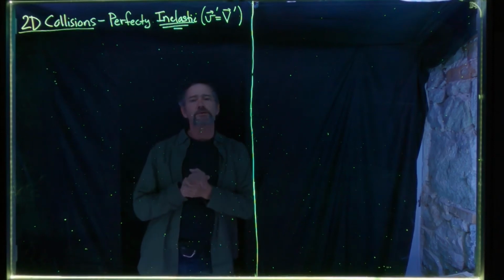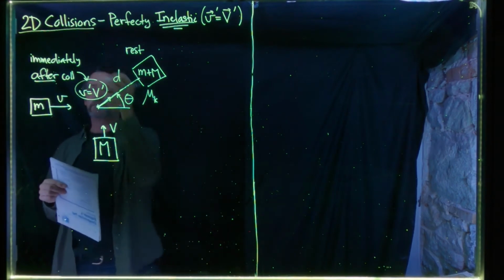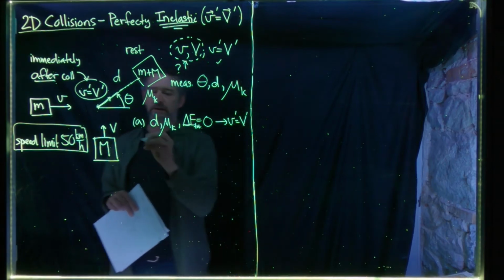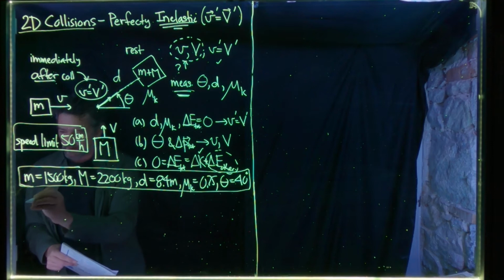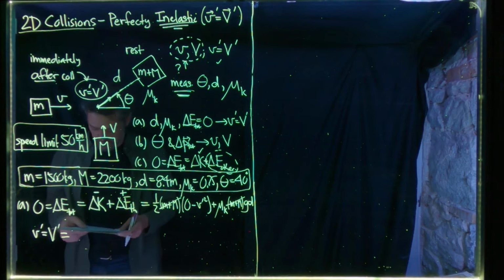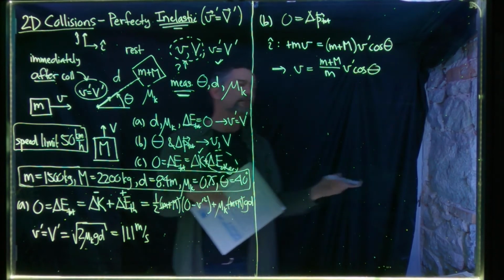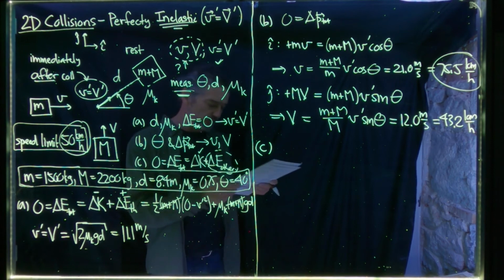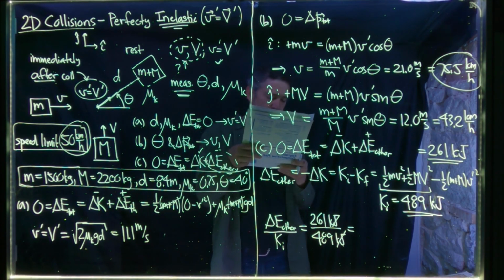LEC 8E Collisions in 2D Example Perfectly Inelastic